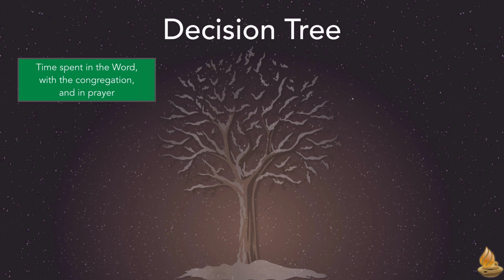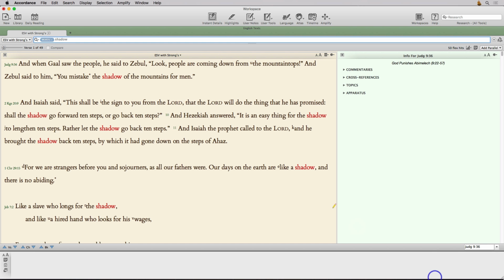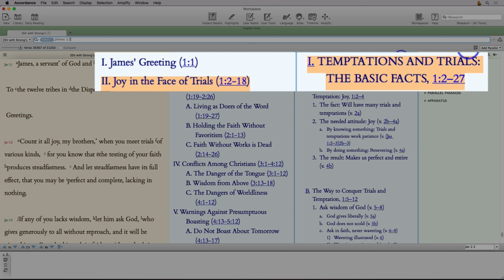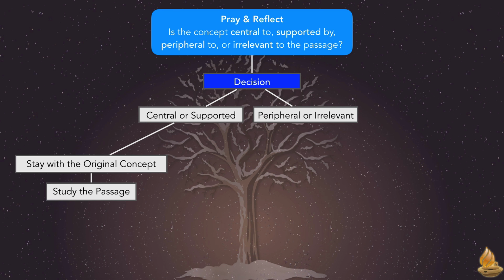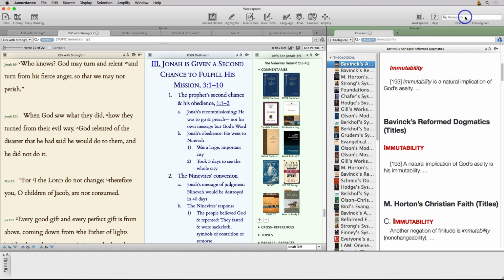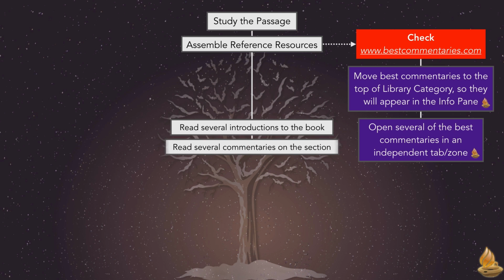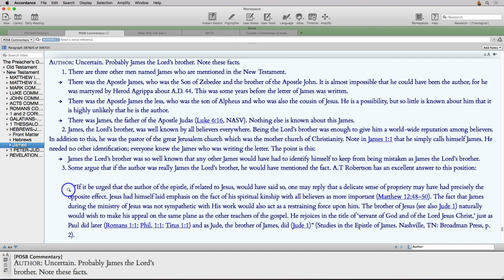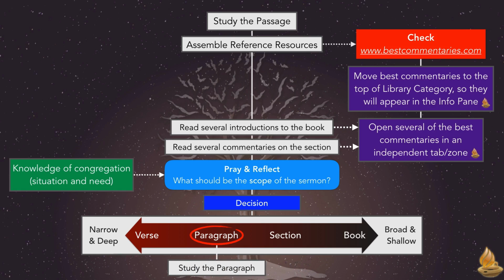Scripture to Sermon Part 1 (Lighting the Lamp Video Podcast #143)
Many pastors struggle to create sermons from scratch, with moving from a passage of Scripture to a finished sermon. In this podcast Dr. J details the entire process, step-by-step, showing the decisions that one must make, the points at which prayer and reflection are especially important, and how to integrate Accordance  effectively into one’s workflow. [Accordance 11: Methods]